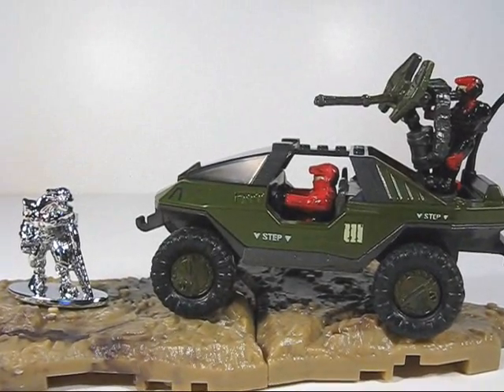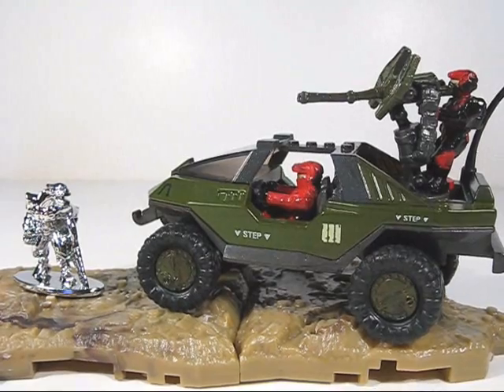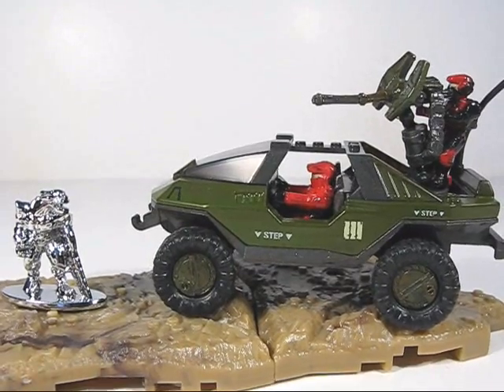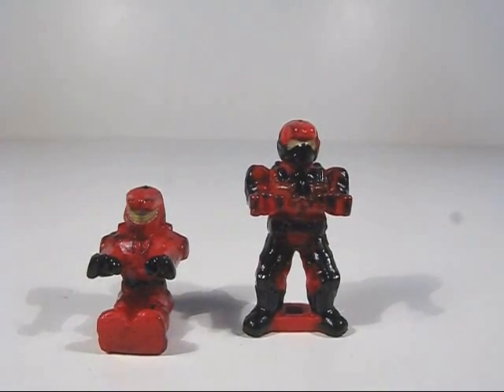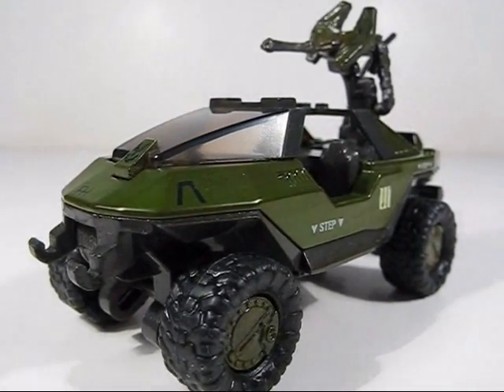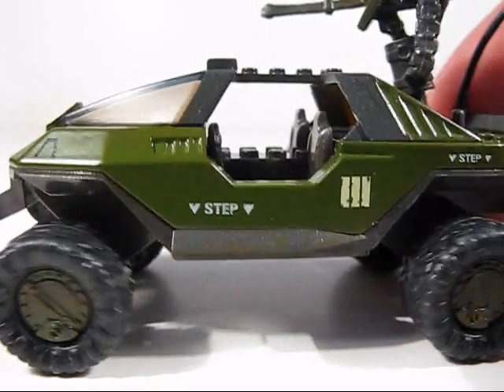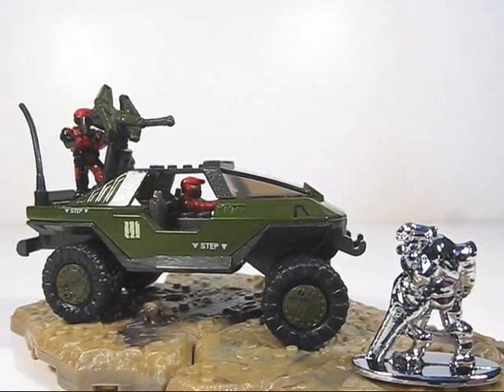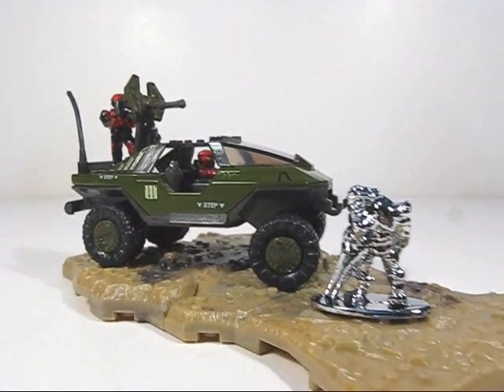Mega Bloks Halo Universe UNSC Warthog Quick Review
Really cool miniature Warthog. Retails for about $9.99-$12.99.